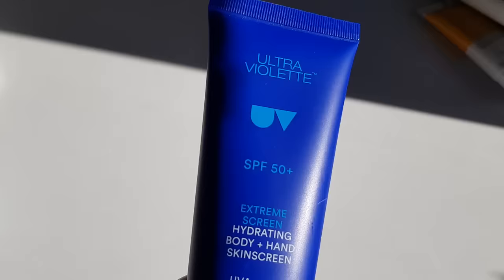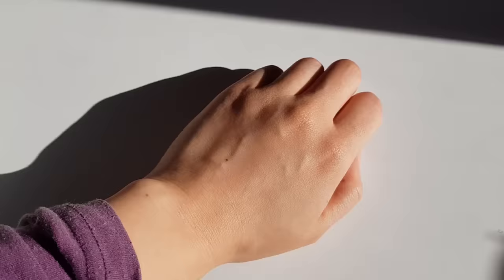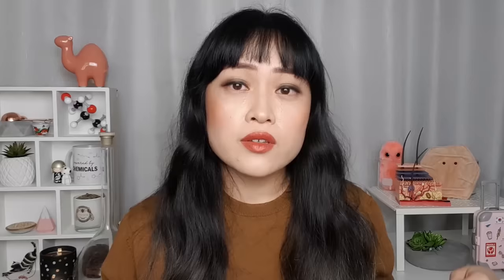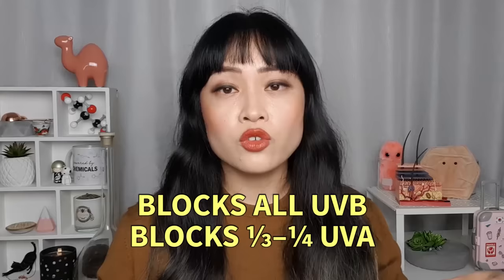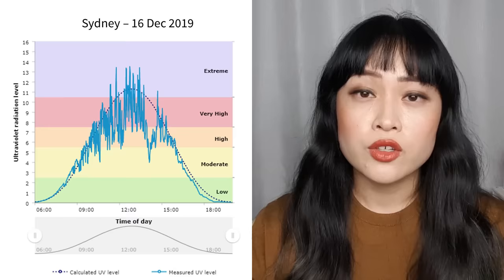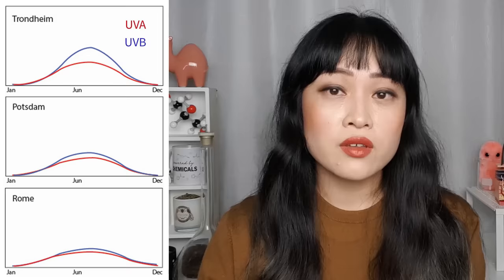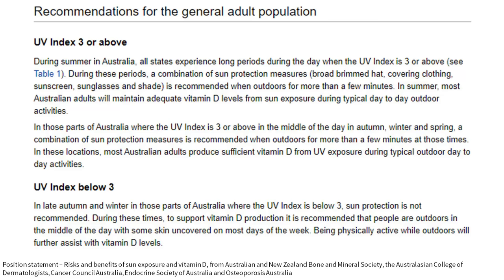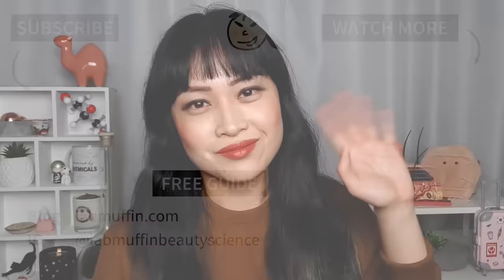Do You Need to Wear Sunscreen Indoors? An Analysis | Lab Muffin Beauty Science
Do you really need to wear sunscreen when you're inside all day? It depends - here's what you need to consider. Yes, one Michelle was harmed in the making of this video.

In this video:
* Why wear sunscreen?
* How much UV is indoors?
* Direct and diffuse UV, and estimating how much you get
* What about glass?
* UV and season, location, time of day
* Individual UV susceptibility
The free sample chapter of The Lab Muffin Guide to Basic Skincare has info on sunscreens

Key references:
Sky view factor model: Utrillas MP et al., Photochem Photobiol 2010, 86, 449-456.
Glass: Almutawa F et al., Photodermatol Photoimmunol Photomed 2013, 29, 65-72.
Ethnic skin and aging: Vashi NA et al., J Clin Aesthet Dermatol 2016, 9, 31-38.

Cancer Council Australia's skin cancer committee chair and Australasian College of Dermatologists president say you probably don't need sunscreen indoors